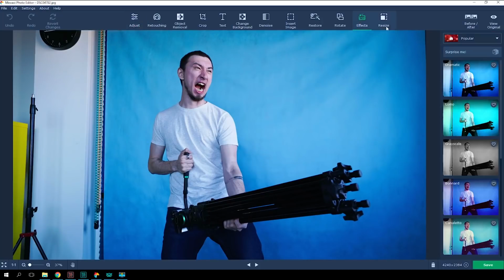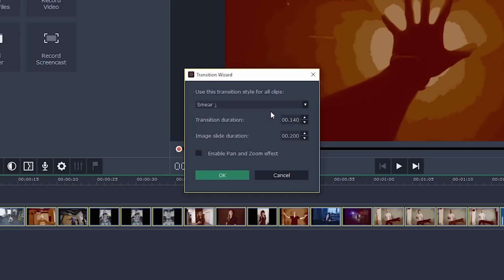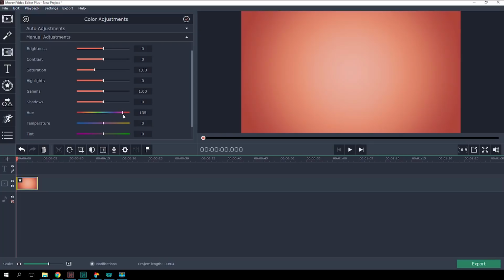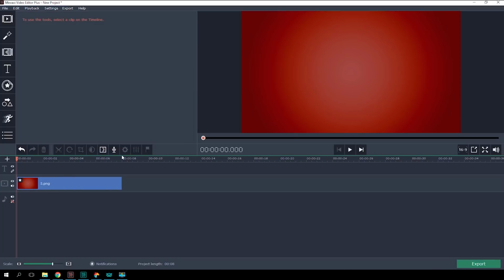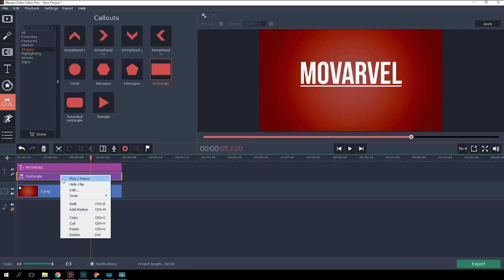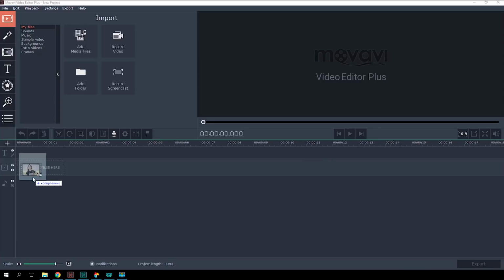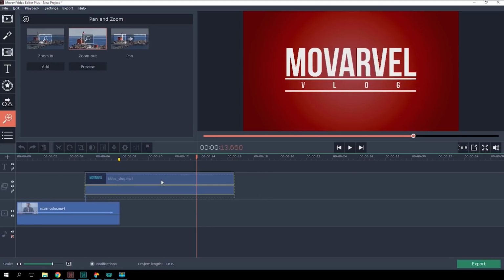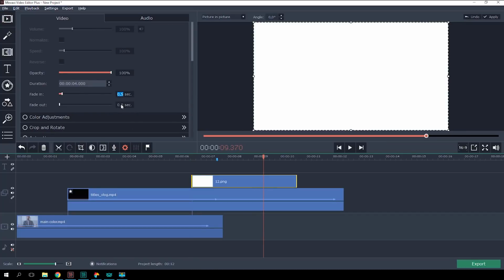How to make a Marvel Studios Intro - Movavi Vlog tutorial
00:37 - little info on various Marvel intros
01:09 - select the pictures for the into.
01:35 - edit the selected pics using Movavi Photo Editor to make them look like comics pages.
02:11 - create the flipping pages part of the intro just like in Marvel's.
03:11 - now make the Marvel Studios like logo.
05:50 - combine the logo and the part with the photos and add a smooth zoom.
07:22 - don't forget to add some sound effects.
08:09 - check out the final result.

Read an article on Movie Company Logo Variations: How Studios Adapt Their Bumpers for Films

The Marvel Studios intro is done and now you want to go further. So what about making a Star Wars hologram? If you want to learn more, check out this tutorial

Did you like today’s episode on how to make the Marvel intro?

Marvel’s been on fire recently. It’s been releasing new videos like crazy. Have you seen the latest Avengers movie? Do you like Iron Man? Or Thor: Ragnarok? We’re quite sure almost everyone on the planet has heard about Marvel superheros at least once.

For film companies, an intro at the beginning of a movie is the same as an intro or a greeting for you on your YouTube channel. Ever since Marvel Studios appeared, they've changed their intros many times. These intros are customized for each individual movie. If you want to create your own Marvel intro for your movie reviews, follow our tutorial!

How to make a Marvel intro

1. First of all, make a piece of footage that imitates comic book page flipping. To achieve it, select 40 or more of your pictures, edited beforehand and add a pop art filter to them. Import the pictures into Movavi Video Editor, set the duration for each clip, and apply the smear transition to all clips. Export the file as a separate video.

2. Create another project. In this project, make up a clip with the red background and white logo that resembles the Marvel logo. Then create a copy of the clip but with the black background and green logo. Place the clip with the black background into the very beginning of the video. Export the project as a new video.

3. Create another new project. Upload the footage with photos and put it on the main video track. Drag the one with logos onto the additional video track. Zoom out both clips and make the green logo transparent with the chromakey tool. Add some sound effects to your taste.

That's it!

Avengers: Endgame is here! Before going to a movie theatre don’t forget to rewatch all the avengers movies :) And, of course, check out Black Panther, Captain America, and the Spiderman movies!

Many superhero movies are based on the monomyth. If you want to learn more, check out this episode on the hero's journey

Using a smoke machine for video shooting is the key to an epic scene. This is what you need for your superhero movie

Hardly any fight scene in Avengers goes without sound effects. Follow this link to learn more about what Foley artists do for film production